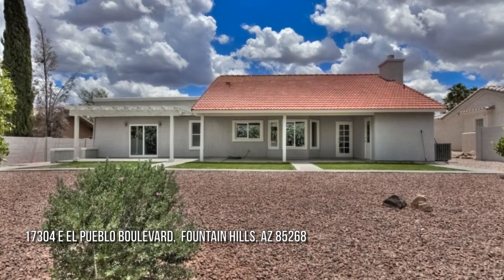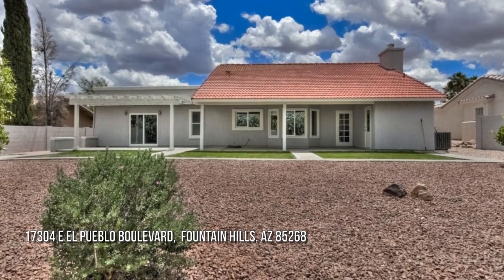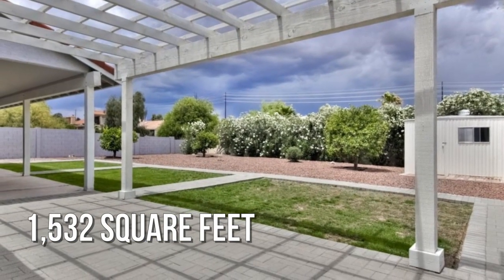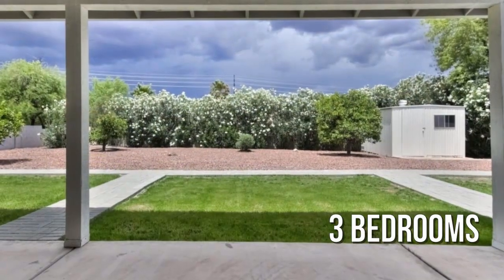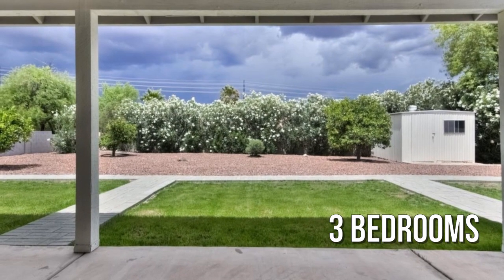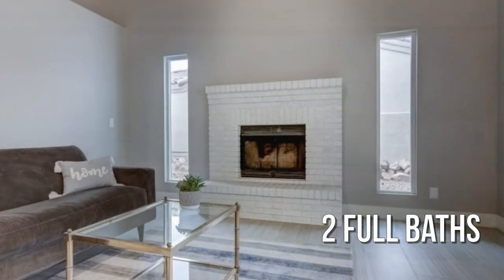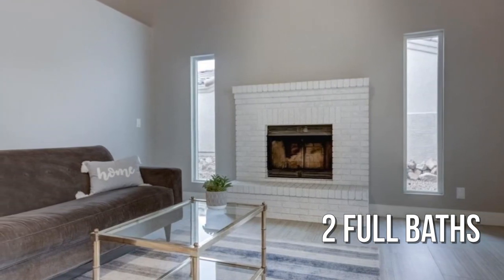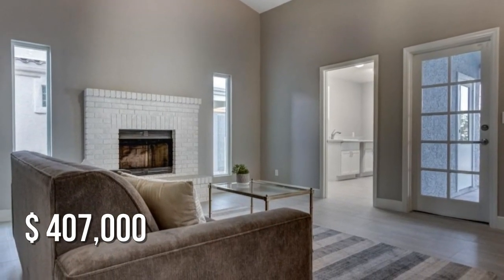17304 E EL PUEBLO Boulevard, Fountain Hills, AZ 85268 - Suzanne Nann - MLS 6182040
MLS 6182040

Single level home lovingly updated with neutral toned finishes with an open floor-plan.  Newer low E dual pane windows. Step inside the living room and instantly notice soaring ceilings and stunning wood plank tile found throughout. Just off the family room, enjoy an incredible kitchen with quartz countertops, new stainless steel appliances, breakfast bar, and incredible glass backsplash. An oversized master bedroom  with plush carpeting, walk-in closet, raised marble dual vanity and private patio access. Two additional bedrooms, incredible 2nd bathroom, & large laundry room complete the main home. Step outside to covered patio with pergola.  Welcome Home!

Contact Agent:
Suzanne Nann
Sonoran Lifestyle Real Estate